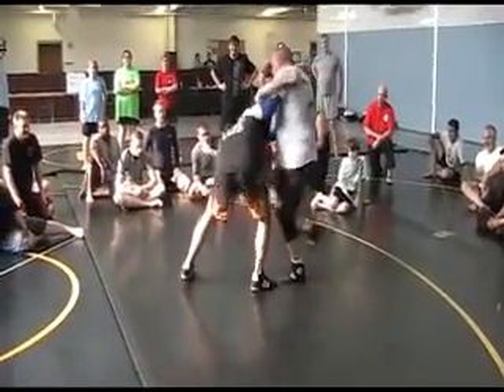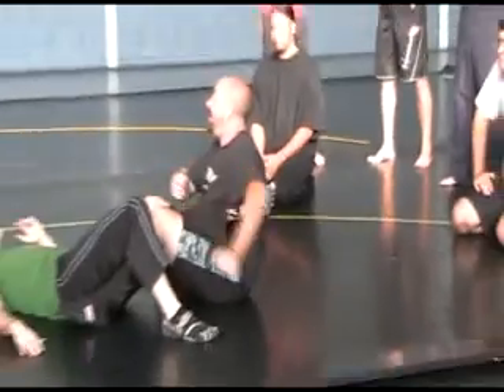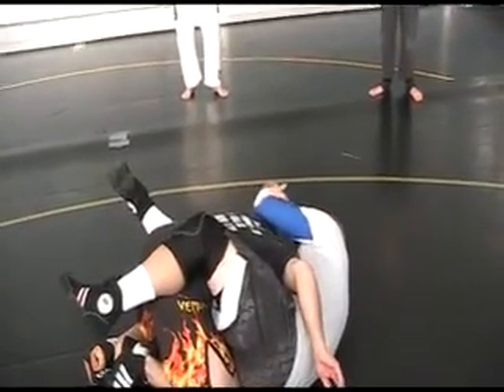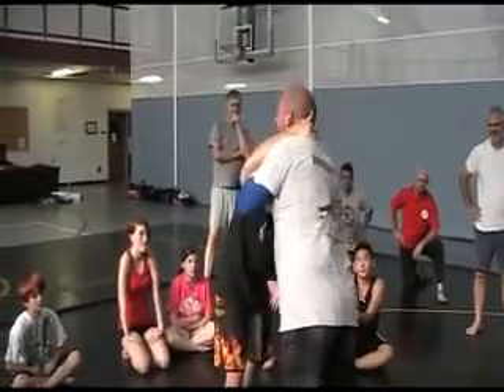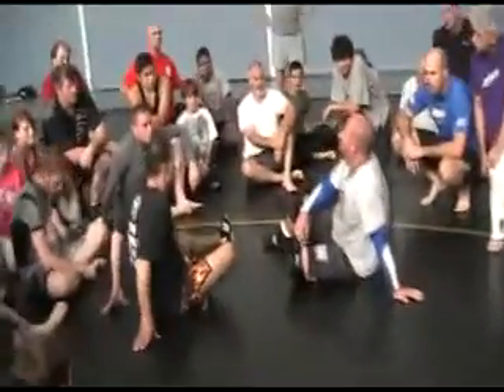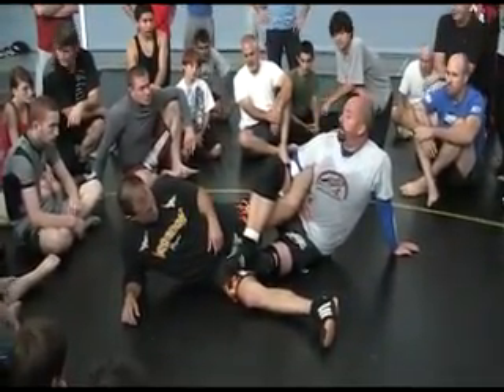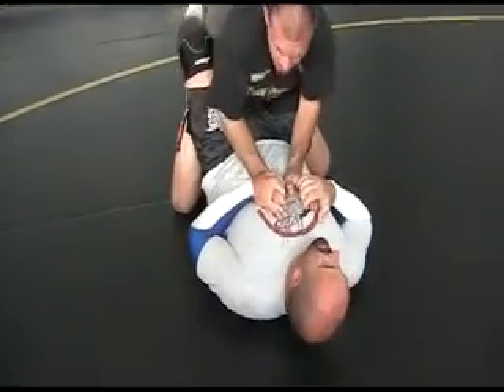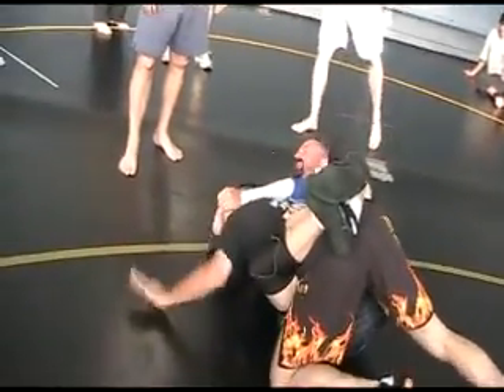Sambo Seminar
Sambo

An acronym for "SAMozashchita Bez Oruzhiya" or "Self-defense without weapons", Sambo is a form of sport, self-defense, and combat established in the former Soviet Union during the early twentieth century. Under the leadership of Sambo's forefathers V.S. Oshchepkov, V.A. Spiridinov, and A. A. Kharlampiev, indigenous fighting styles from regions including Japan, China, Mongolia, India, Africa, Europe, North America, Caucasus, and Russia were studied and blended into what is now known as Sambo. After generations of civilian and military refinement, Sambo has evolved into an extremely formidable fighting art with principles applicable to martial artists of any style. Sambo's arsenal includes, but is not limited to, strikes, joint locks, chokes, throws, ground fighting, and weapons. Like all fighting systems, Sambo continues to grow and evolve in both its sport and combat variants.